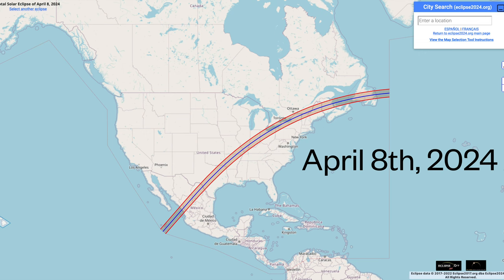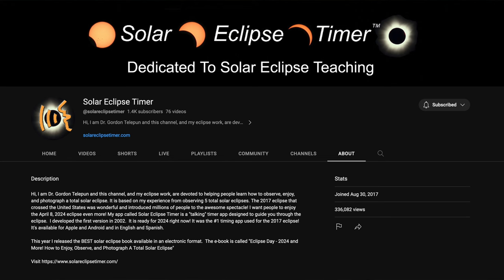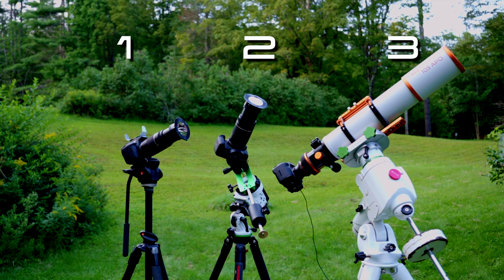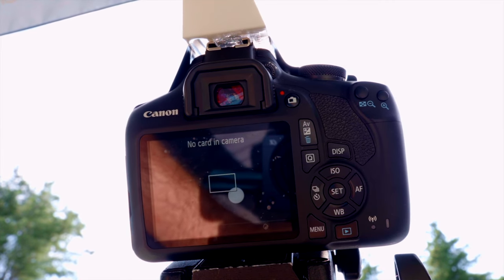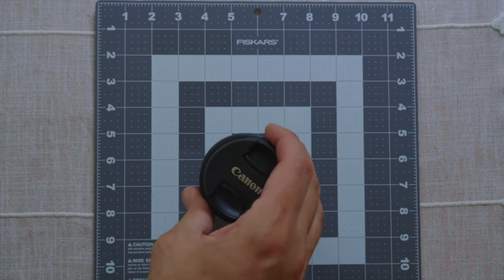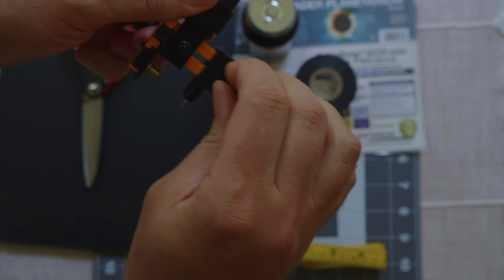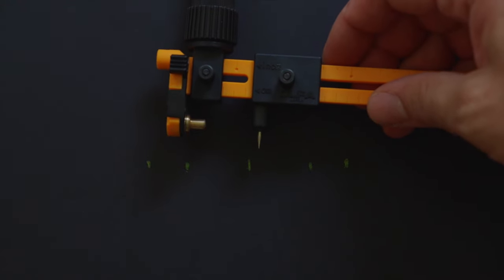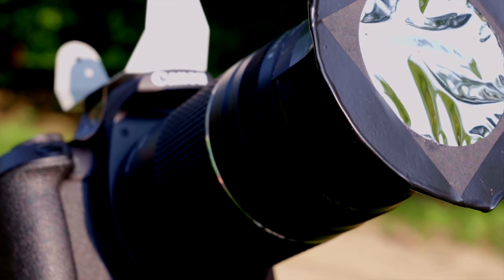Preparing for the 2024 Total Solar Eclipse, Pt. 2 (Equipment and Making Custom Solar Filters)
📷 Total Solar Eclipse Kits 📷

==Contents==
0:00 Welcome and Overview
1:45 Eye Safety
3:53 Solar Eclipse Timer App
5:36 Overview of kits and who they are for
7:56 Everyone should bring these things
8:45 Kit 1 (Basic) Breakdown
12:45 Kit 2 (+ Small Tracker) Breakdown
15:37 Kit 3 (Advanced) Breakdown
17:08 Squarespace
18:14 How to make custom solar filters for any lens or telescope
27:45 Patreon AND special offer: Astrospheric Pro !